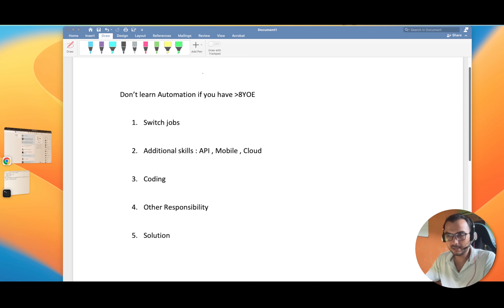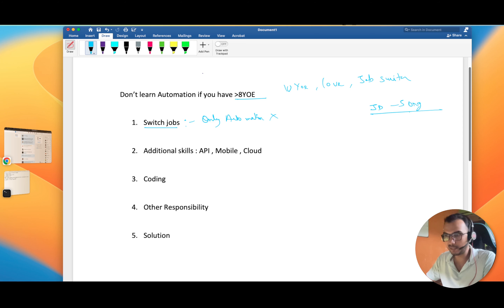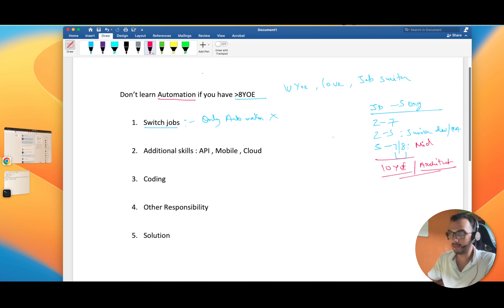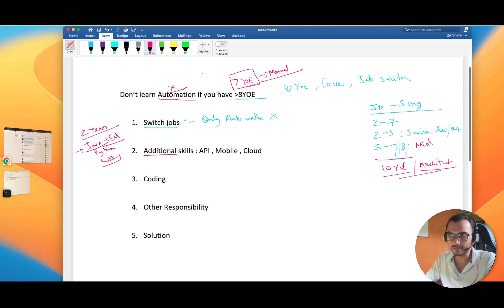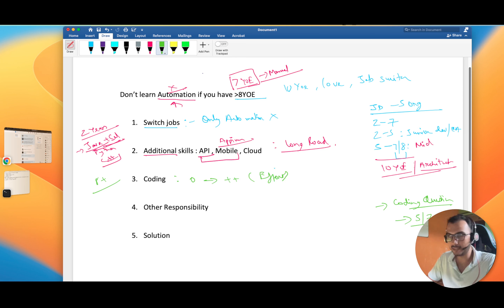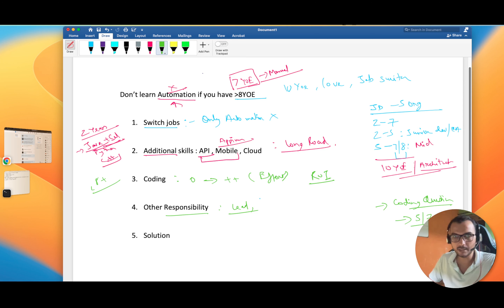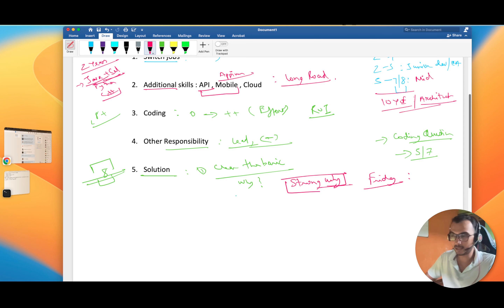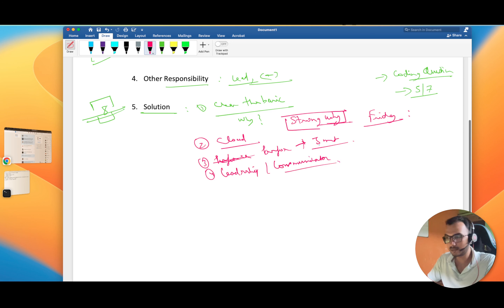Why you shouldn't learn Automation Testing ? Different perspective for senior QA doing Manual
Hey Folks,
In this video I tried to explain why you shouldn't learn automation if you are more than 8 YOE in testing and what other fields you can try.